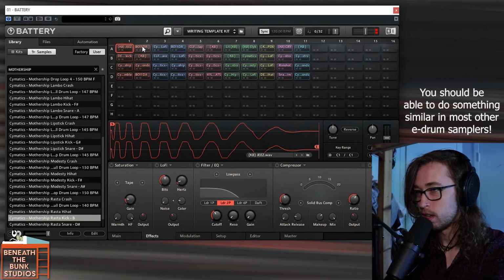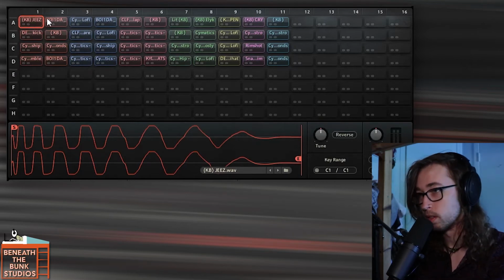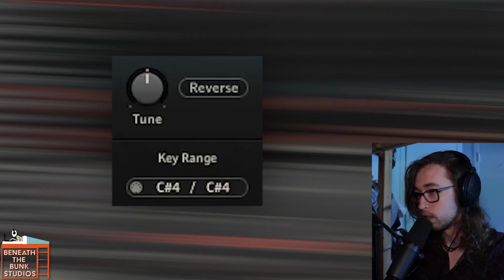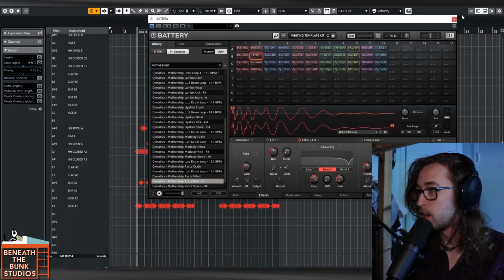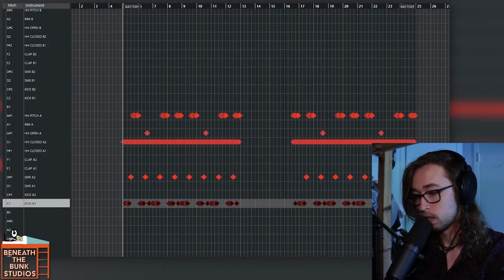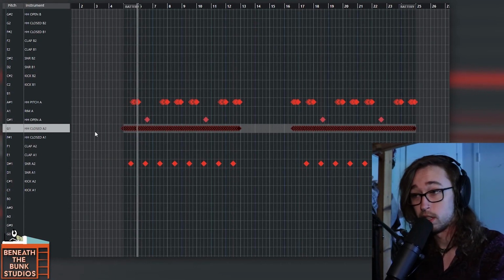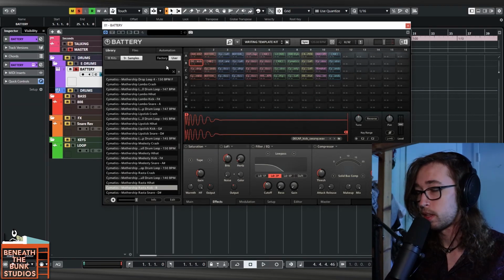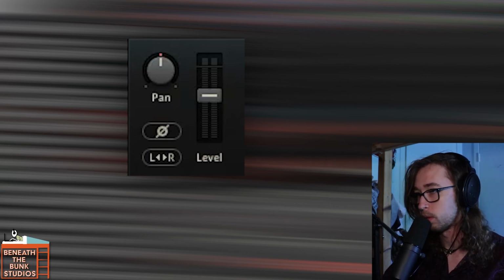My Super Fast E Drum Workflow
Click the link to check out one of my newest videos: Can STL Tonehub Replace Your Kemper or Axe FX?
Thank you so much for checking it this video! Let me know how you liked it, and if you have any questions, down below. There is a 100% chance I will answer!